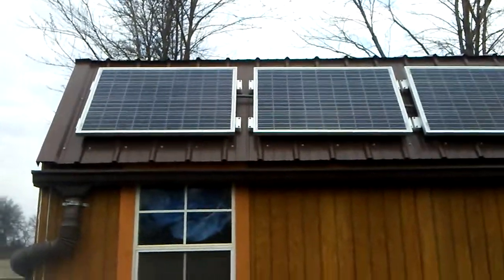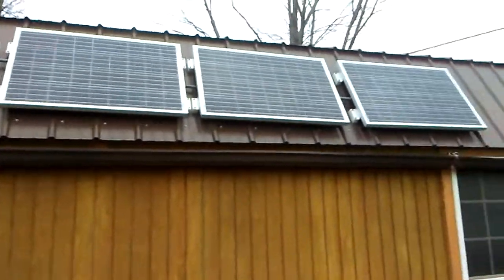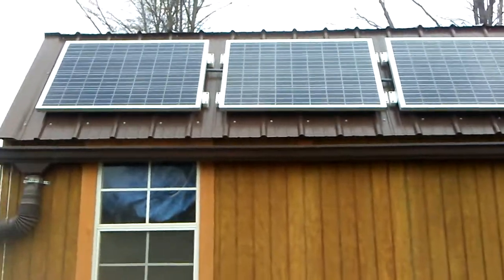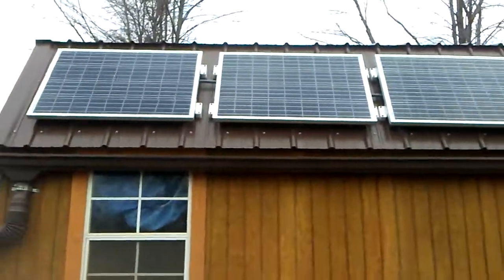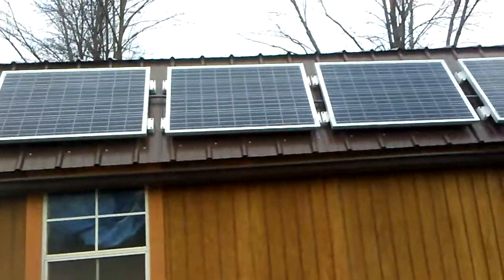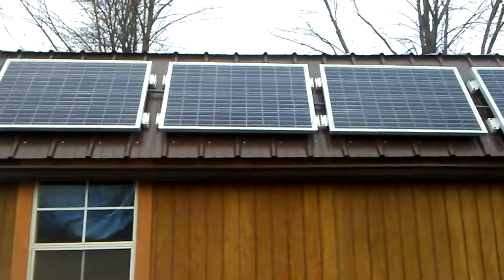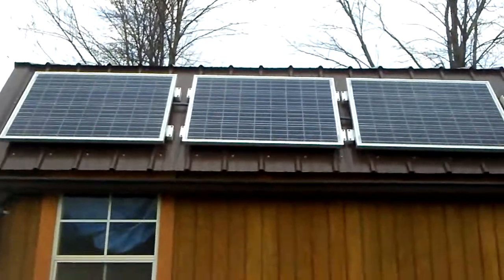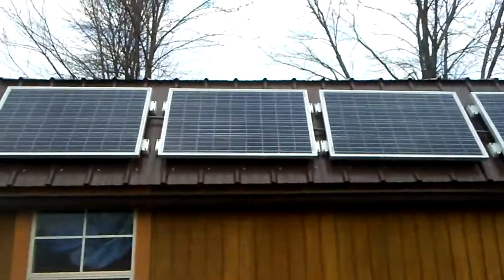Renogy 12V 400W 40A Solar Panel System Kit Install - Part 5 - On The Roof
This is a DIY and How To installment of the Renogy 12 volt 400 watt 40 amp Rover MPPT charge controller solar panel system kit bought off of eBay.

The solar panels are fully installed onto the metal roof!

(This video was filmed early Dec 2017)